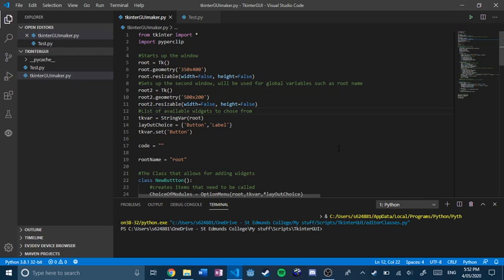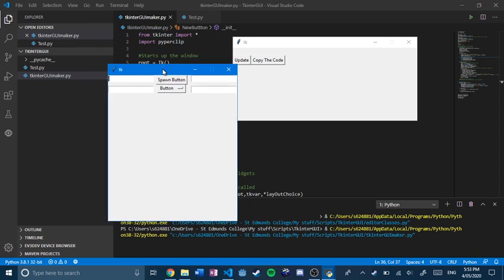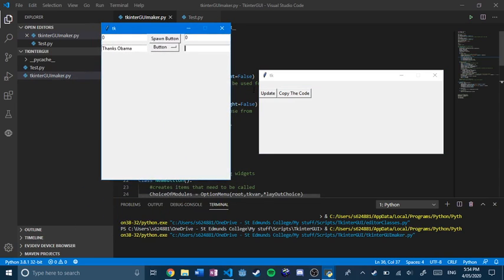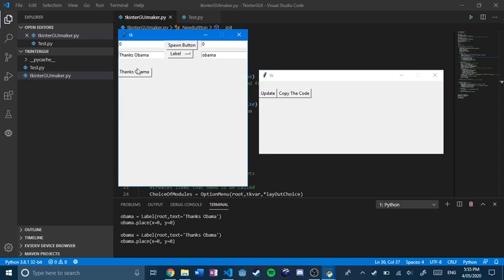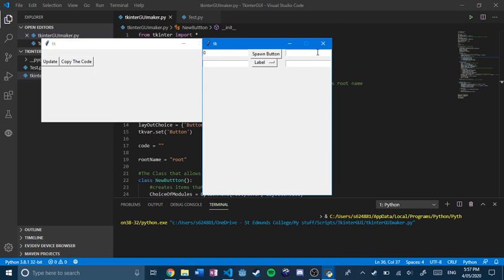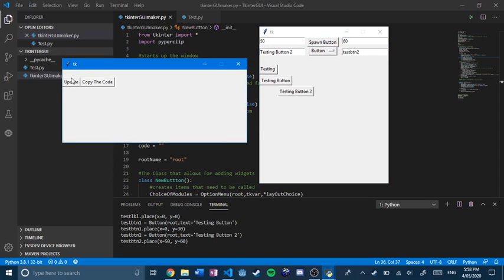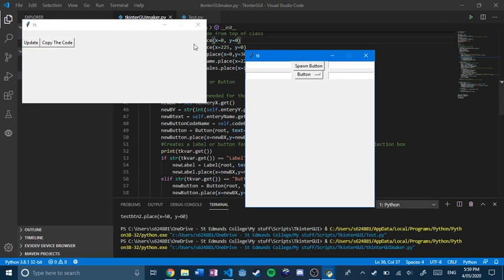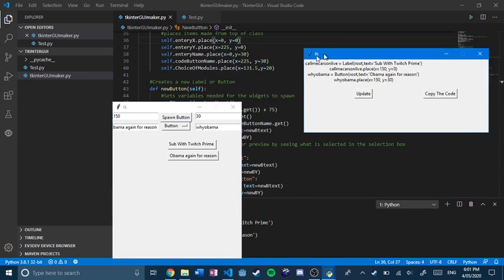Tkinter GUI Editor With Python - Devlog #1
I decided to do the funny and start making an editor for tkinter so I don't have to manually add code each time I want to make a new project.  This is a project I will definitely continue with, adding new stuff along the way.  This was a video I made in ten minutes but expect future devlogs to be higher quality!